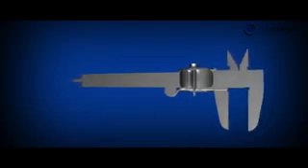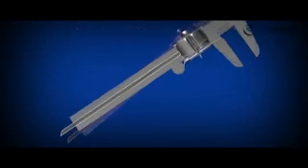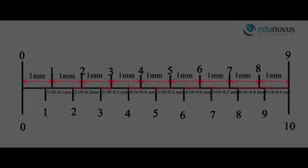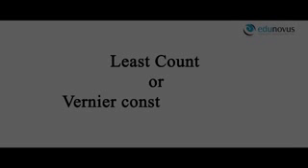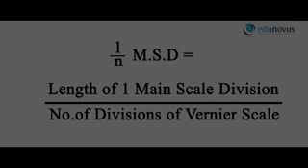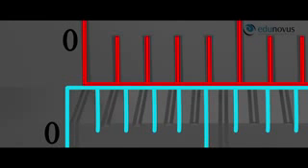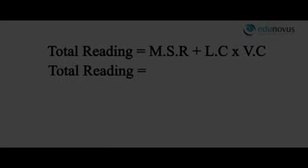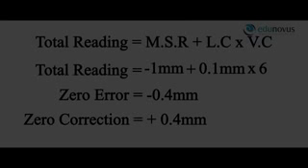Vernier Callipers principle and description Introduction